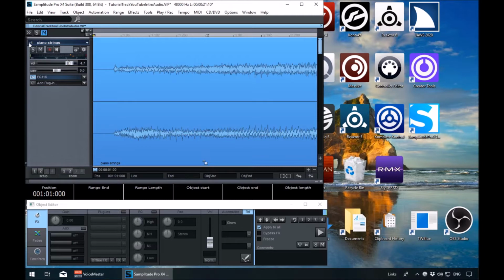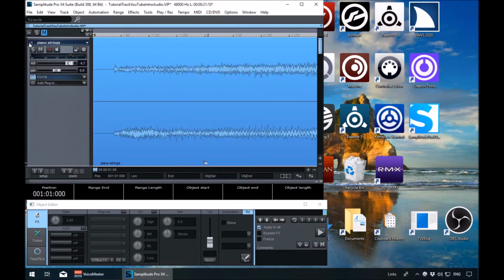Samplitude Access-Snap To Grid, Setting The Transport And Zoom Ratios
The Samplitude Access project is a Jaws screen reading software accessibility solution for blind and visually impaired users of Samplitude Pro x 4 and beyond. I chose the You Tube platform to highlight the work being done in this area, so that it's not only accessible for any VIP user, but also for anyone sighted who is interested in how this interaction is achieved.  The videos are specifically to show how certain operations, configuration and actions are managed using the samplitude Access Jaws scripts from a visually impaired/blind users point of view.

Here I explain and walk you through how snap to grid works, how to switch between different transport settings and how this differs when snap to grid is turned off.  Understanding the visual nature of the zoom ratio options is key to getting greater control, so hopefully this demonstration will clear things up for you.